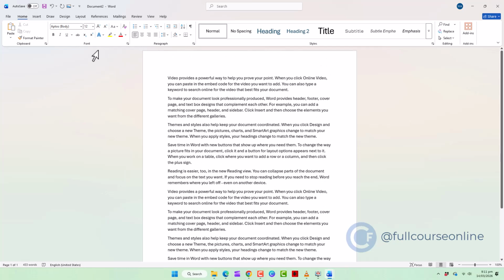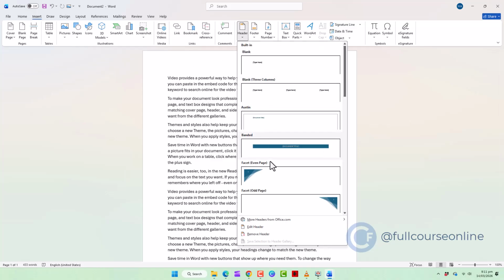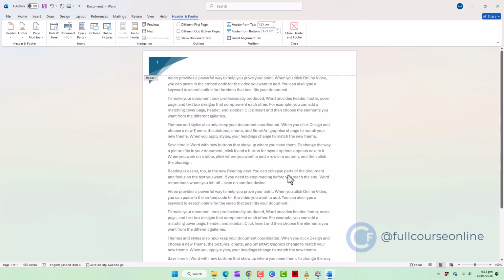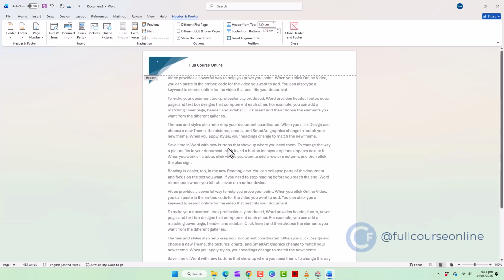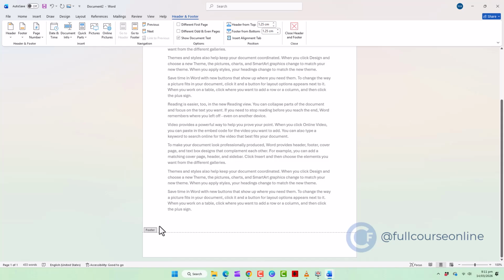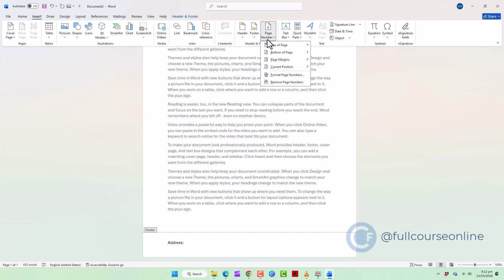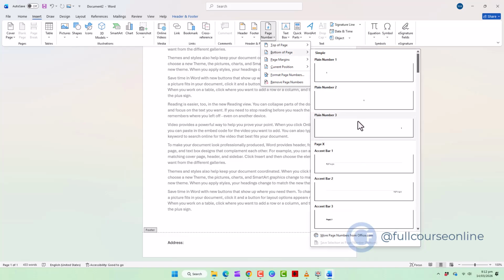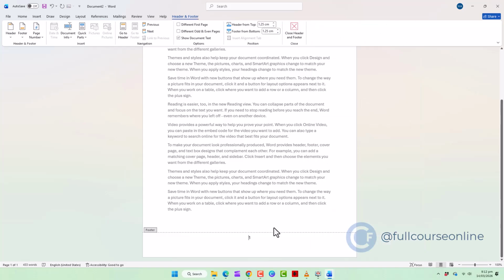How to Add Header and Footer in Word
Learn how to add header and footer in Microsoft Word. This tutorial shows how to insert titles, dates, page numbers, and customize headers and footers for documents.